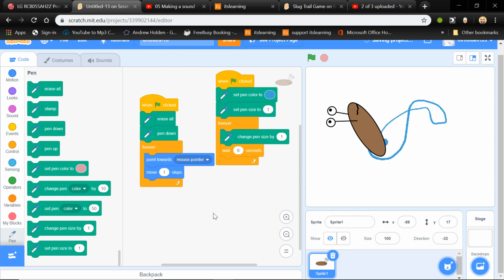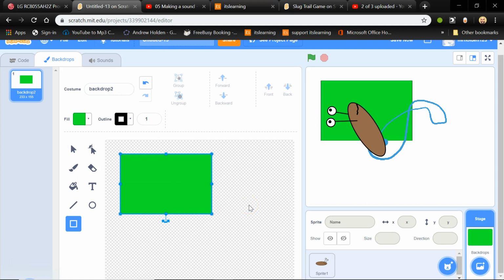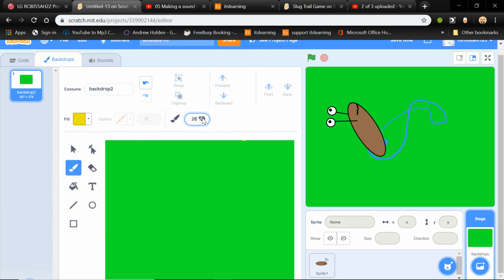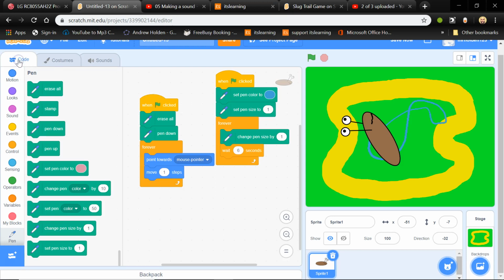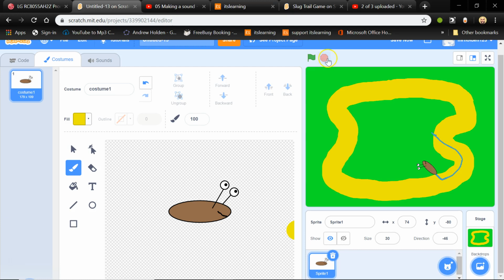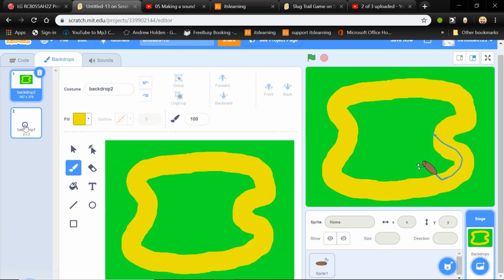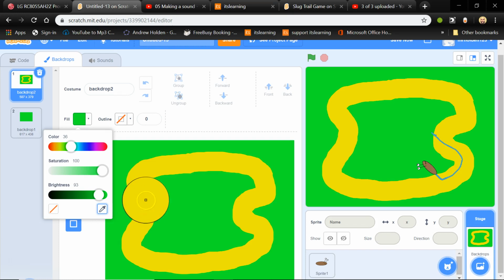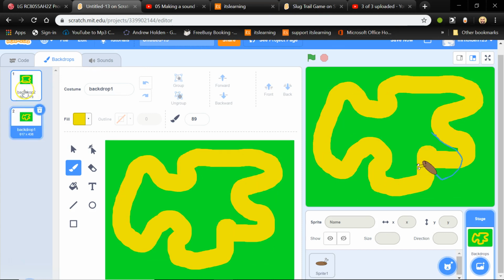4 Making the backdrops